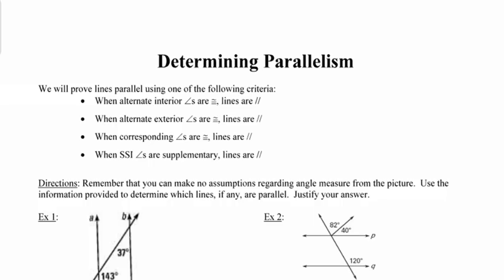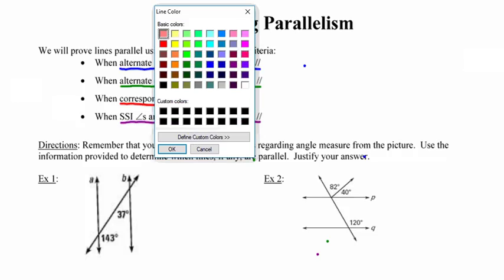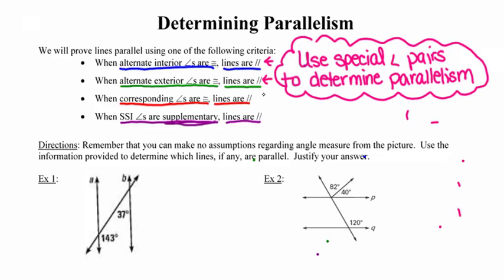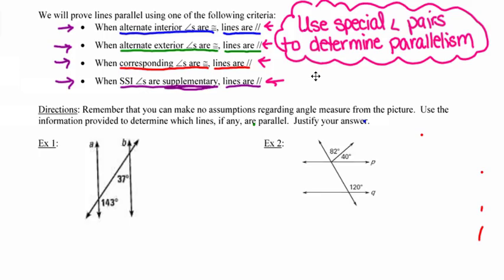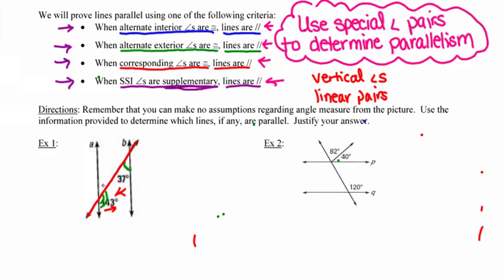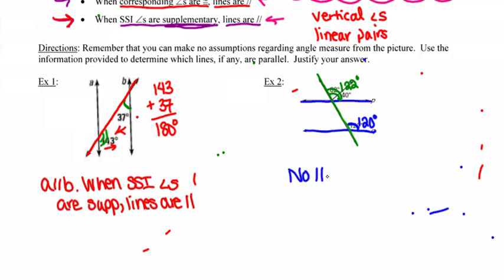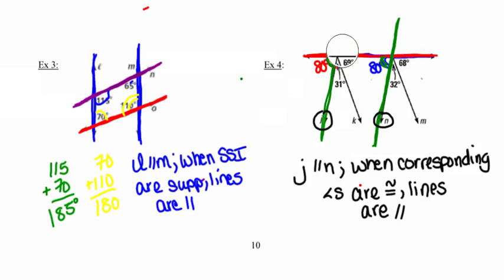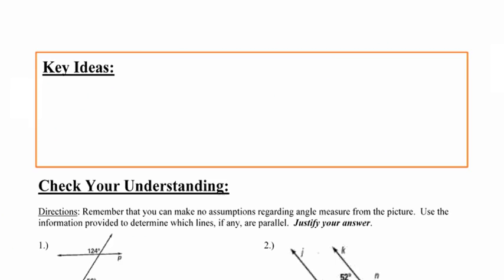5 Determining Parallelism